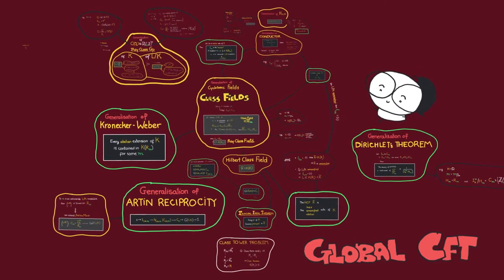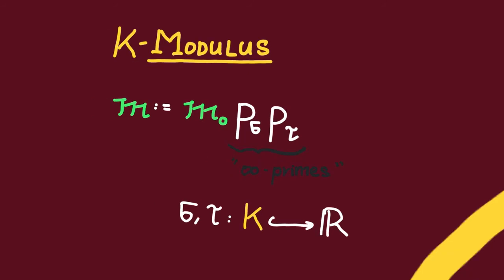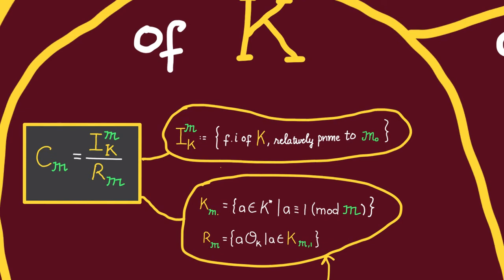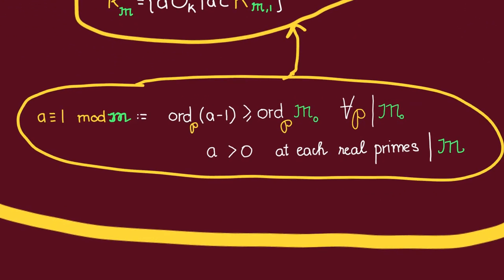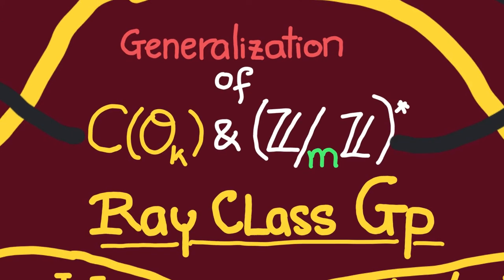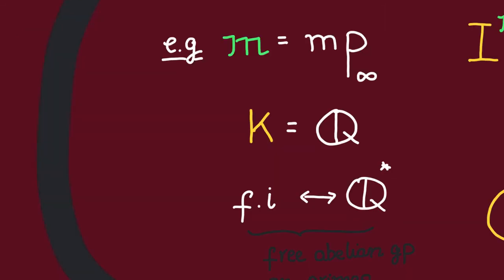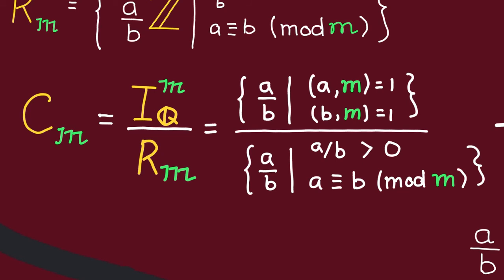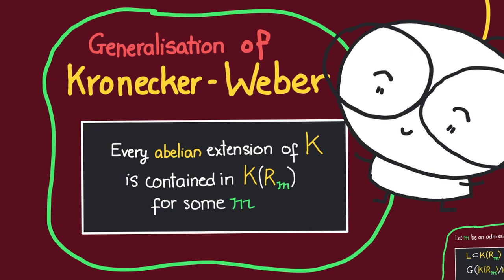Class field theory summarized (part 8)- Ray Class Group